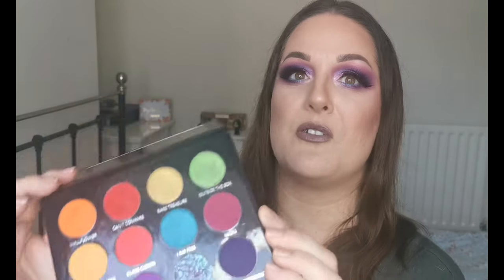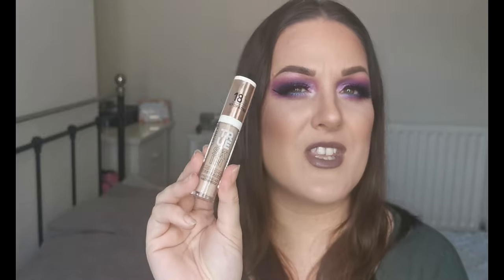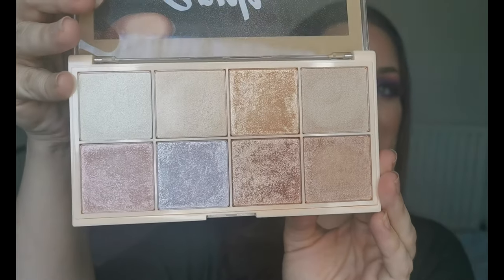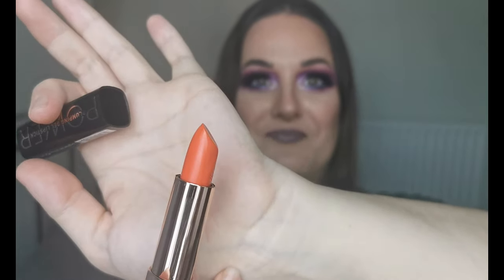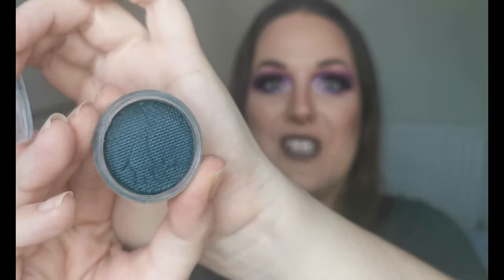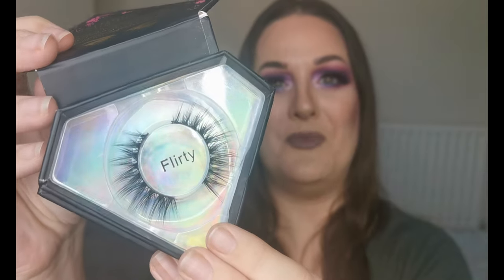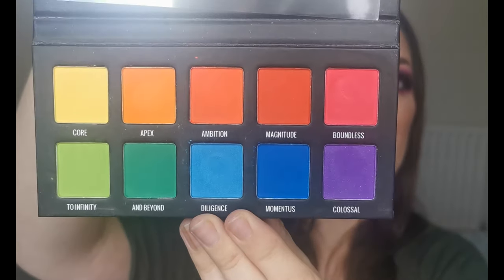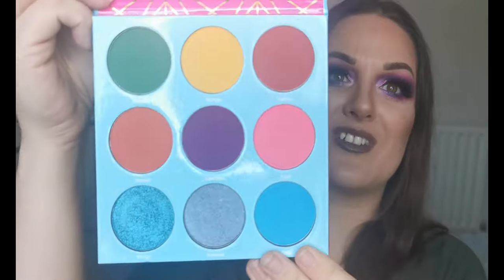What's in my 'makeup I have but haven't tried yet' box | Massive makeup haul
Hello my lovelies! Today we are having a look in my ‘makeup I have but haven’t tried yet’ box. This is a massive haul that I have collected over the last couple of months or so.  If you would like to see what I have then this is the video for you!  And why not join me in the comments section below for a chat 😊

Products used:
Face:
The Ordinary High Adherence Silicone Primer
Catrice HD Liquid Coverage Foundation – 040 Warm Beige
Catrice Liquid Camouflage High Coverage Concealer – 015 Honey
Poutnshout Blusher – Chatty Cathy
Makeup by Lisa Highlighter - Pearl
Eyes:
Revolution Brow Pomade – Dark Brown
ELF Putty Eye Primer – Cream
NYX Glitter Primer
Lois Cosmetics Gone Rogue Eyeshadow Palette
Essence Longlasting Eye Pencil – Tu Tu Turquoise
Arttitude Cosmetics Cattitude 2 in 1 Liner and Lash Adhesive
Makeup by Lisa False Lashes - Raven
Lips:
Melt Matte Lipstick – Stepford